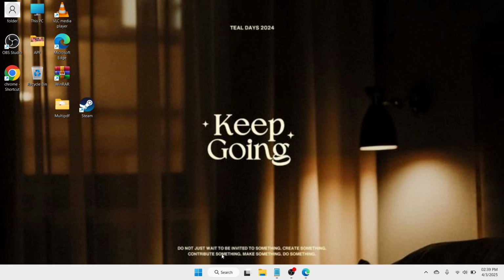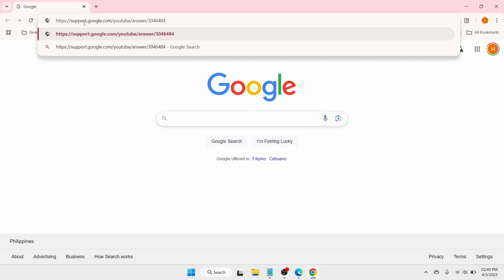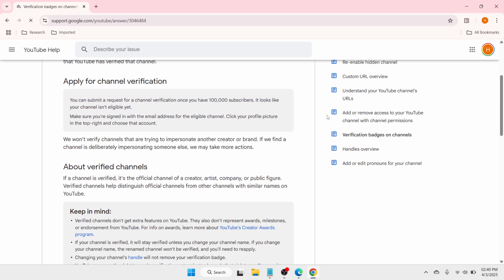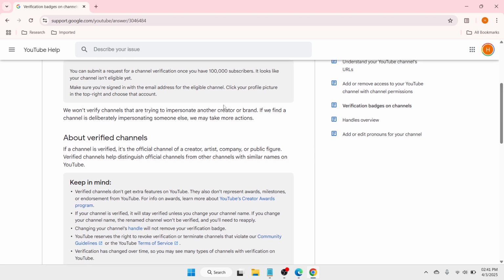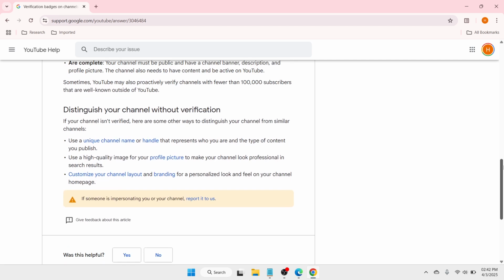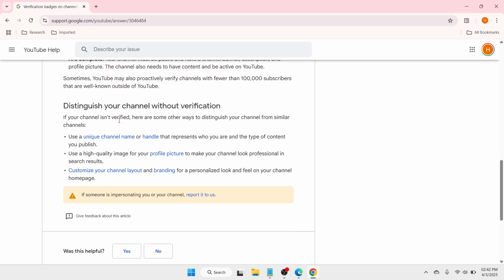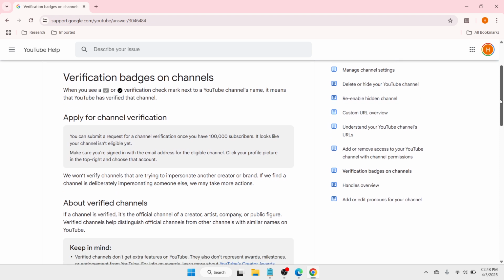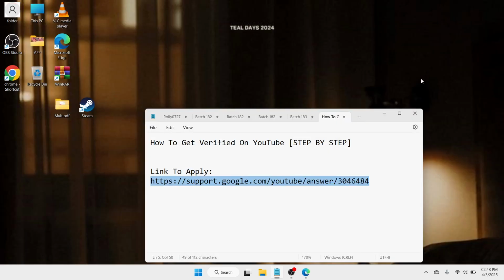How To Get VERIFIED/Apply For Verified Badge On YouTube Channel- STEP BY STEP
Want to get the YouTube verification badge? This step-by-step guide will show you how to apply for channel verification and meet YouTube’s requirements. Increase your credibility and stand out with the verified checkmark. Watch now and learn how to get verified on YouTube!